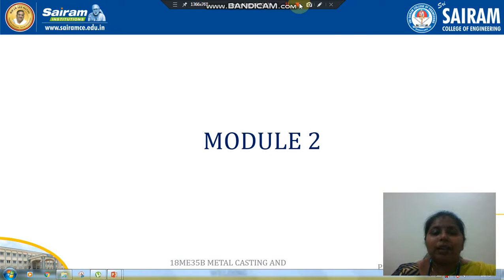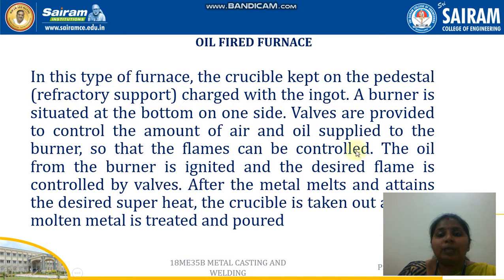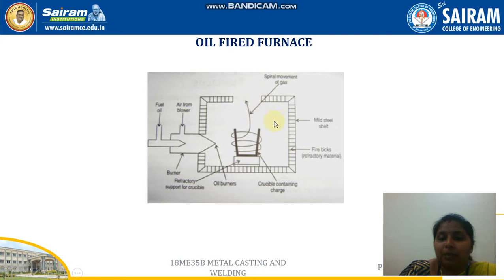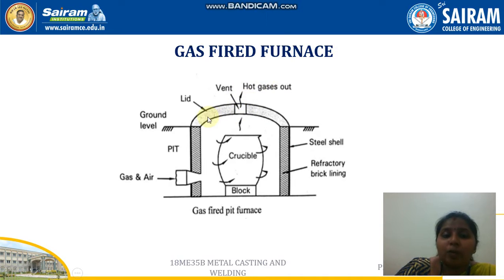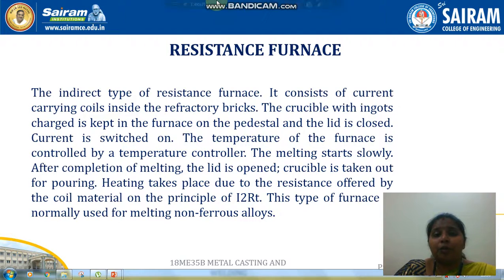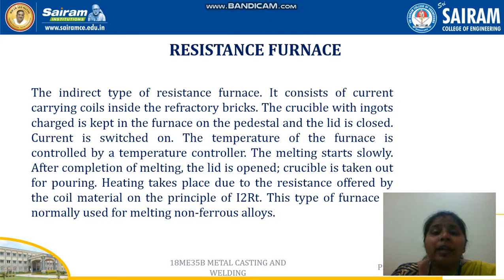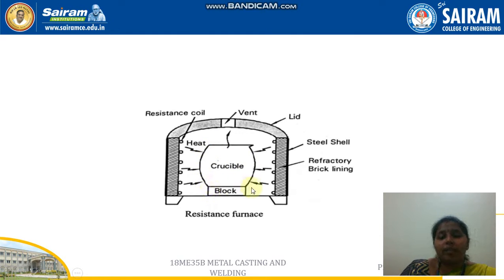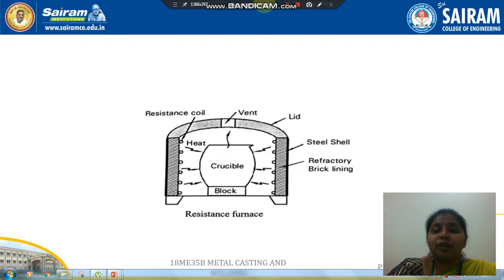Lecture video 2_Module 2_Crucible furnace_Ramya.R